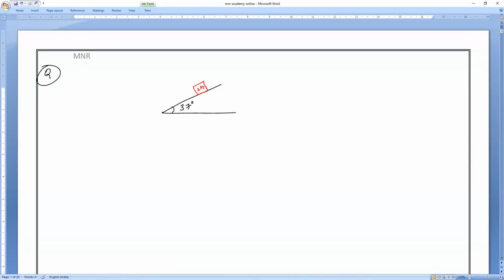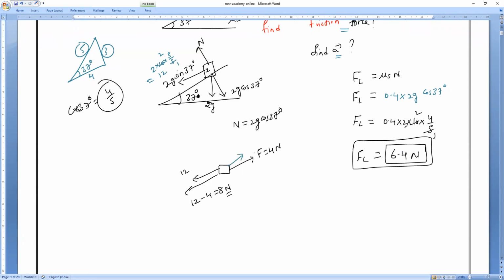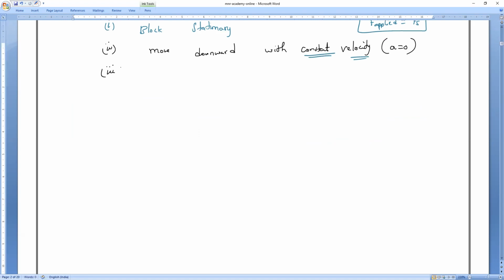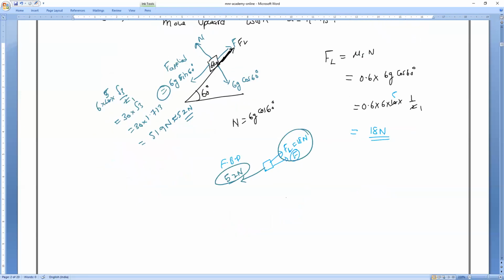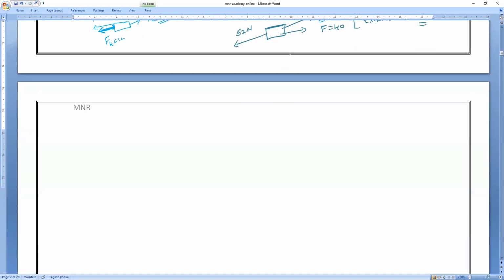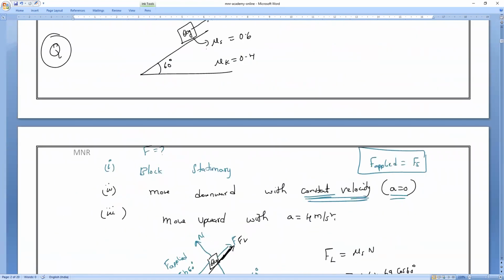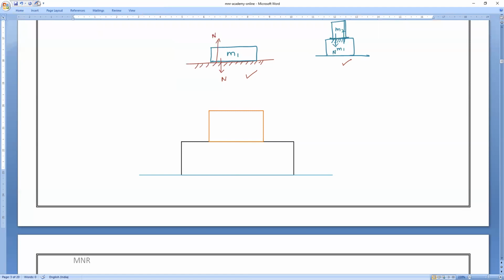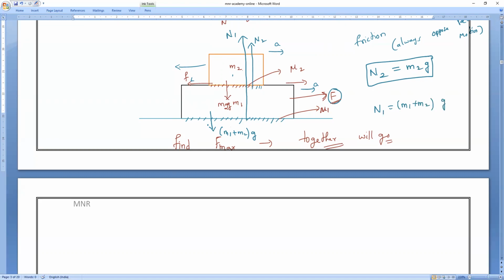chap 4 | Friction Force 02 | Angle Of Repose | Friction on Inclined Plane | IIT JEE / NEET part-2